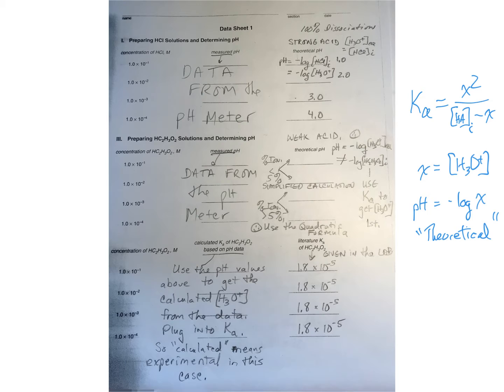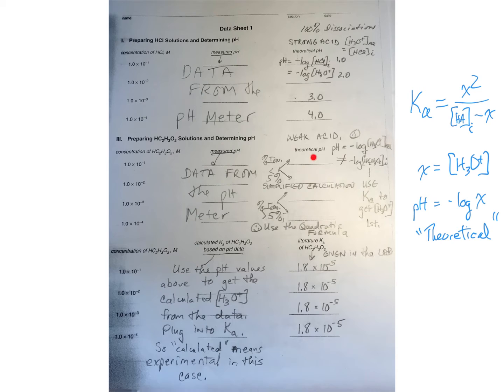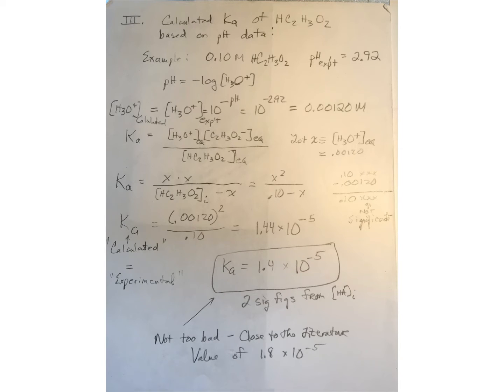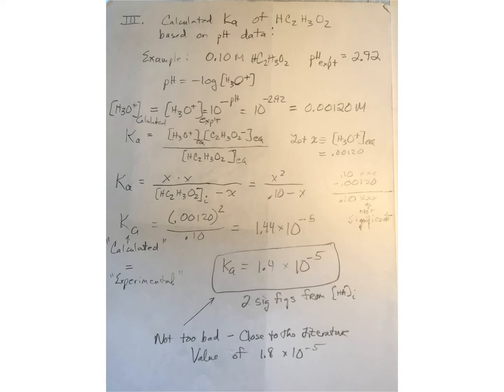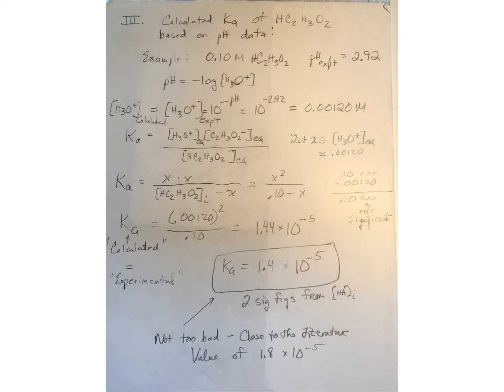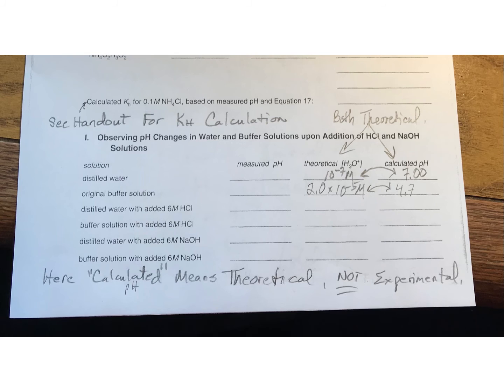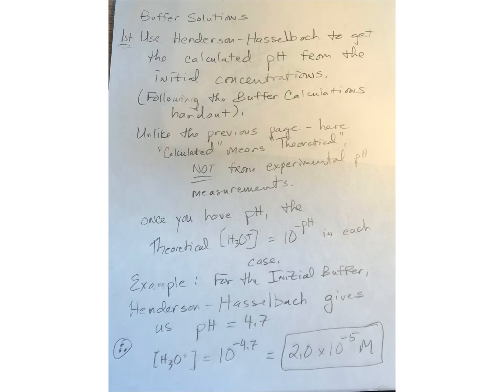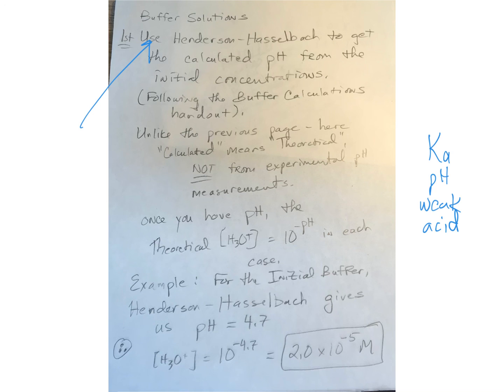Help With pH CHE 152 Lab